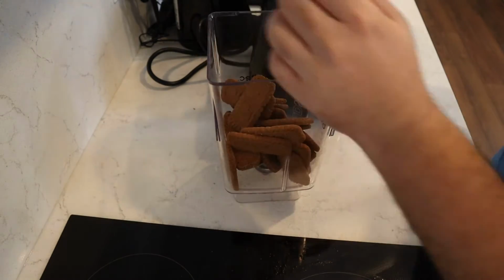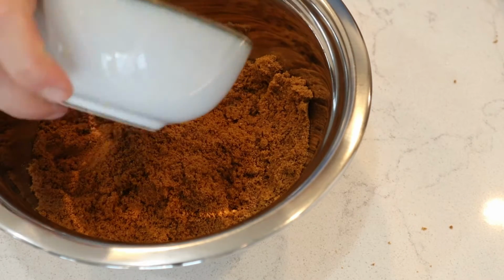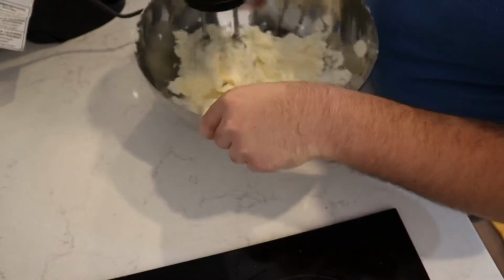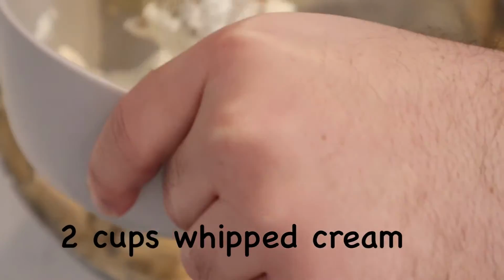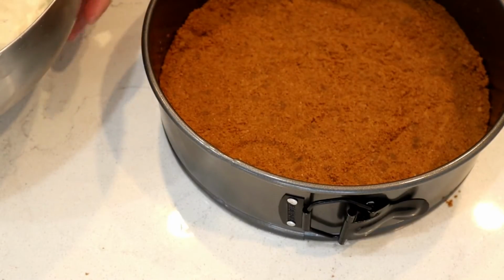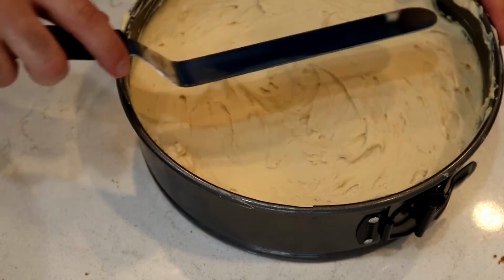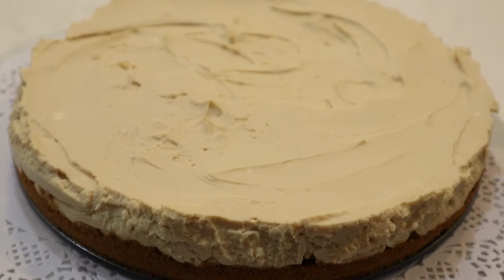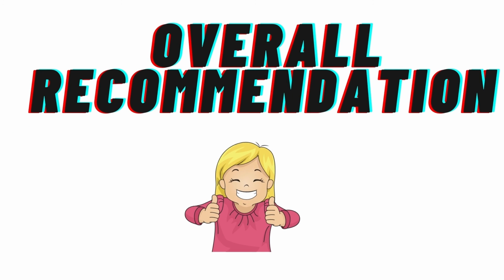NO BAKE BISCOFF CHEESECAKE RECIPE REVIEW | CHEF SHANT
Here are the ingredients for the recipe:
Foe the crust:
26 biscoff cookies
5 tbs of melted butter

For the cheesecake filling:
800g cream cheese
1 cup sugar
3/4 cups biscoff spread
2 cups whipped cream

Chill in fridge for 3 hour then freezer for another 5 hours
A few hours before serving, put it back in the freezer for the best results!!